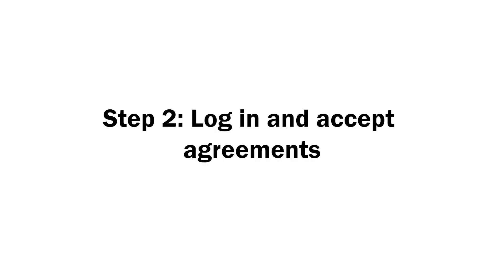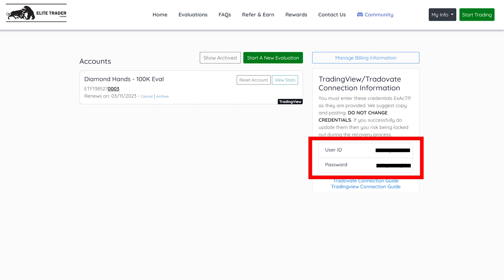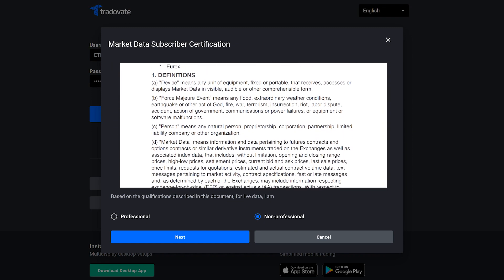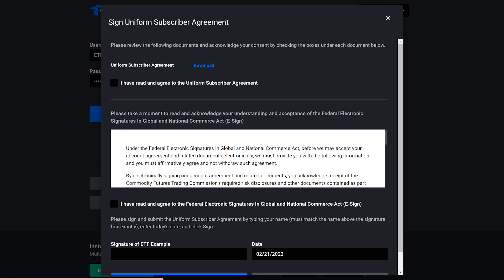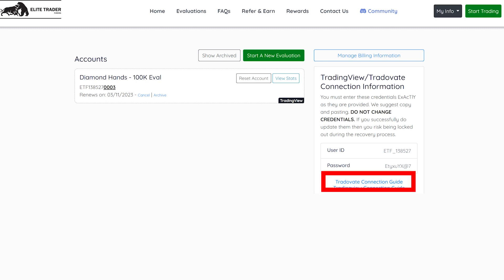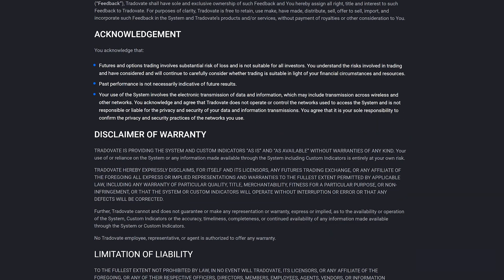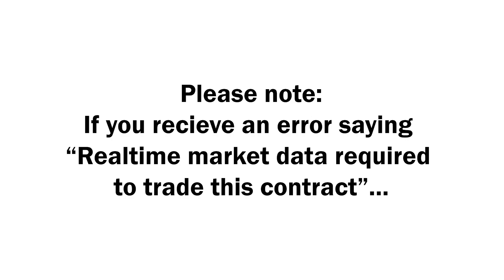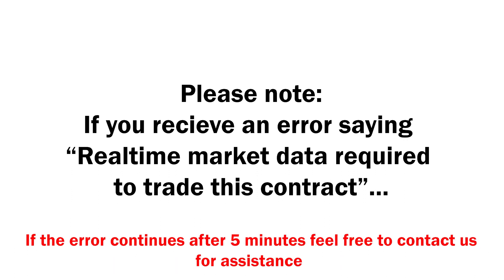Tradovate Connection Guide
Learn how to access the Tradovate web platform and get ready to trade with this simple tutorial. Follow the easy steps outlined in this video to start trading today. You'll learn how to log in, accept agreements, and get ready to trade in just a few minutes. Plus, we'll provide some helpful tips to troubleshoot any errors you may encounter. Whether you're a beginner or an experienced trader, this tutorial will help you get started on the Tradovate platform. Happy trading!

00:00 Intro
00:13 Go to the web platform for Tradovate
00:19 Log in and accept agreements
01:10 Get ready to trade
01:23 "Realtime market data required to trade this contract."
01:40 Outro